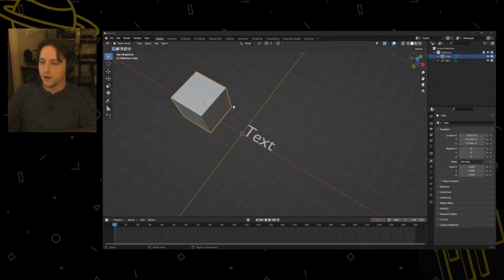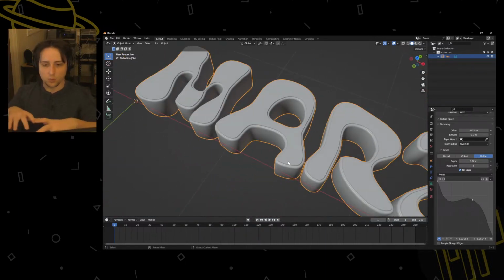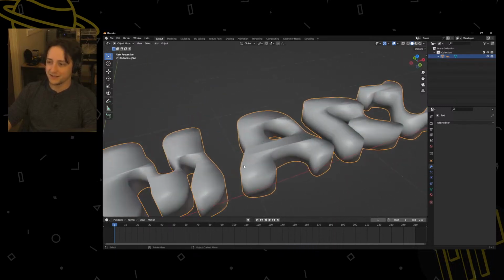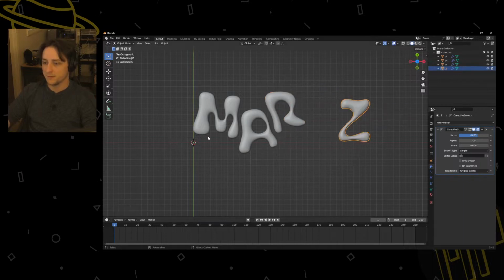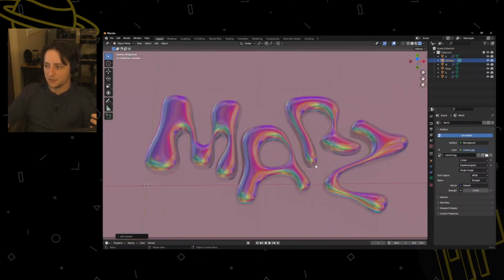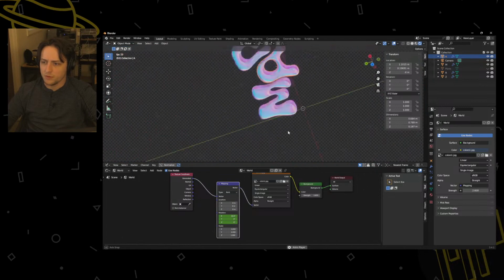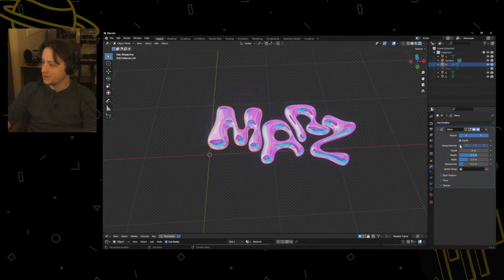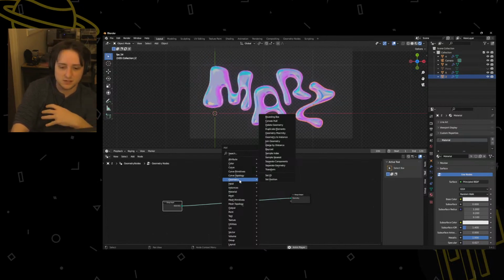MARZ LIVE! Exploring Blender's Text Tool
Join our MARZ mentors Jay & Cory LIVE every Friday @ 5p PST!